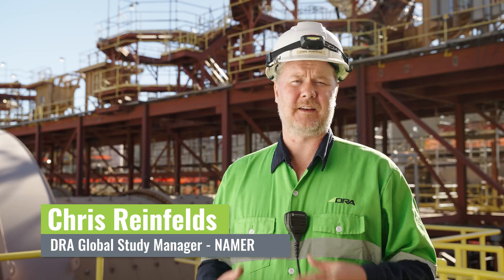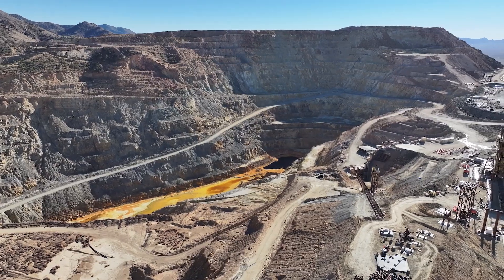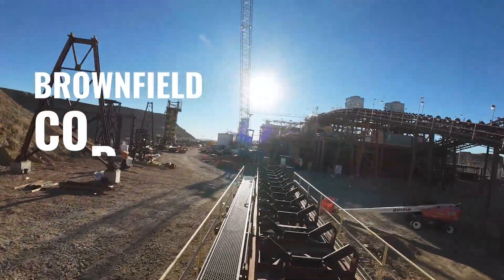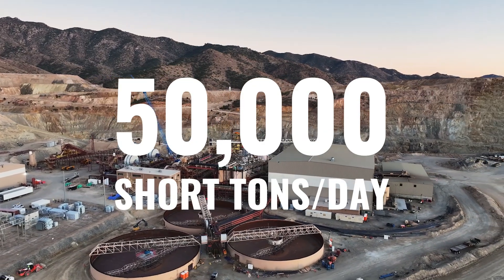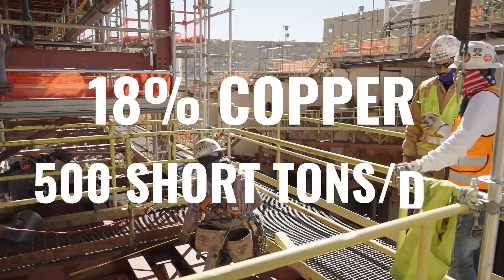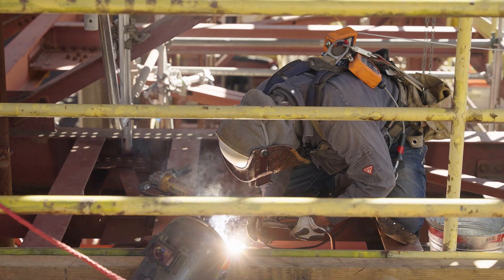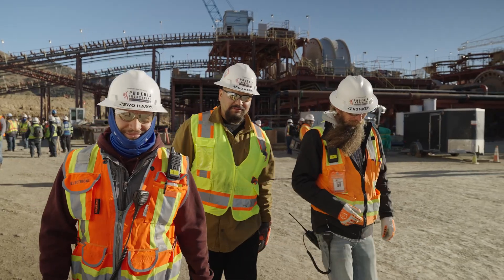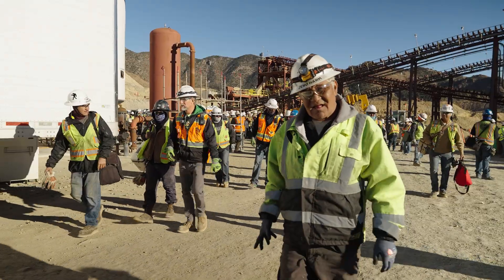Project spotlight | Mineral Park Mill Restart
Over the past 40 years, DRA Global has had the privilege of contributing to flagship projects across the globe that have not only shaped the industry but also created lasting value for our clients, people, and communities.

For the past seven years, we have been involved in the Mineral Park copper project, located in Arizona, USA. From the feasibility stage through to basic engineering and now into full EPCM execution, this project has been a significant milestone for our team and a driver of growth for our business in the region.

Our team takes pride in sharing valuable insights into how we consistently deliver excellence to our clients at every step of the journey.

About DRA Global

DRA Global has been on a 40-year journey to turn the future of mining into a reality as the most sought-after company in our field.

Since 1984, our vision and purpose has been about creating real value for our people, clients, shareholders, and communities. Our core values of safety, integrity, trust, excellence, courage and people, our entrepreneurial spirit and strong engineering legacy have always been ingrained in our DNA.

Explore our evolution from our humble beginnings in Africa to our status as a global player in the mining, minerals and metals industry